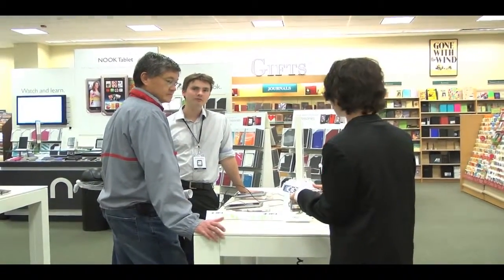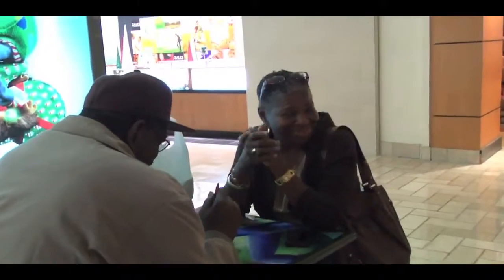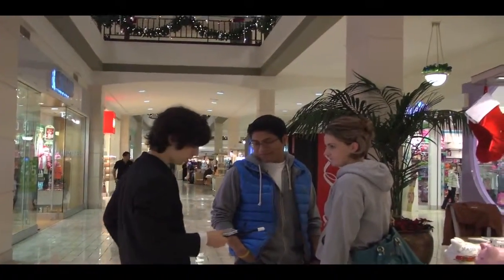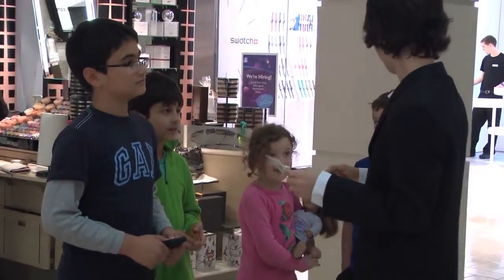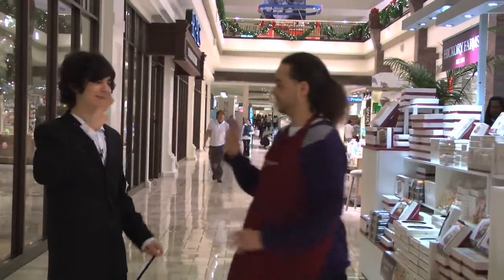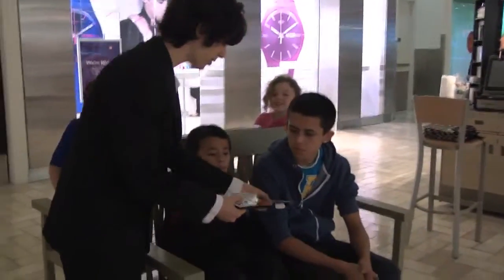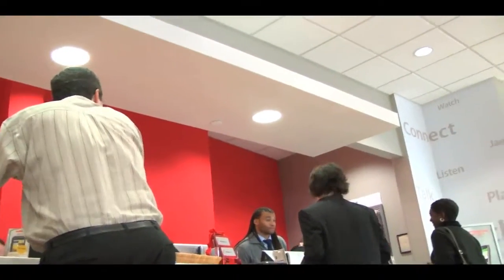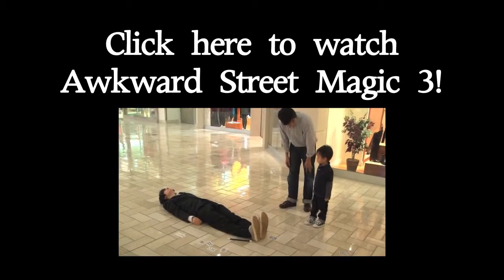Awkward Street Magic EXTRAS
The likes of David Blaine, in a mall

PRESTO! Watch the final video here: